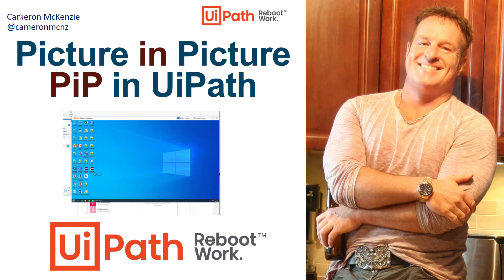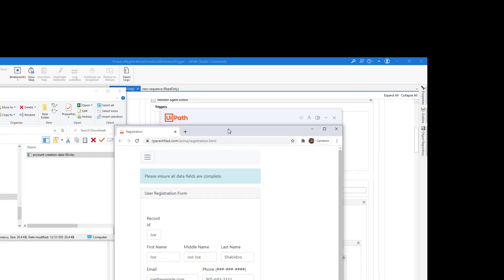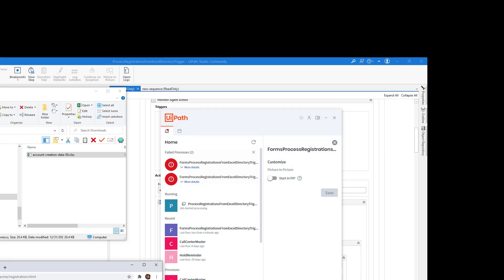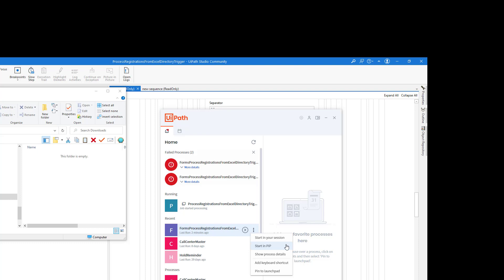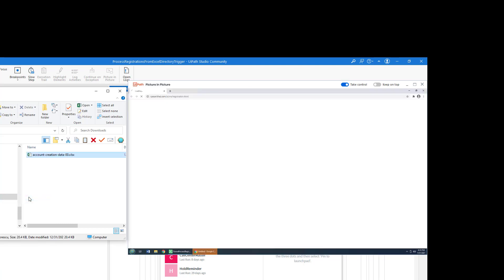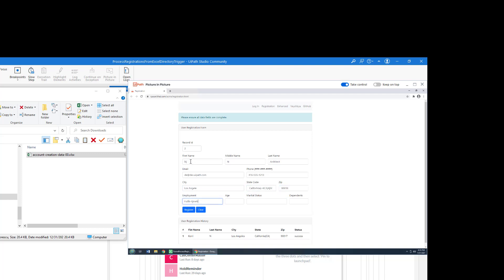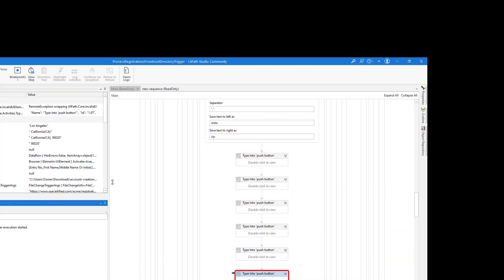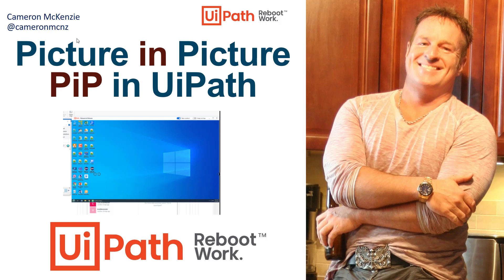How to use UiPath Picture in Picture with Assistant and Studio Tutorial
The new UiPath Picture-in-Picture (PIP) feature allows robots to run in isolated windows. It's a great way to isolate the work of a robot with the work of a user in front of the terminal. Check out this UiPath PiP tutorial to see how to get UiPath Assistant to run your automations in picture-in-picture mode